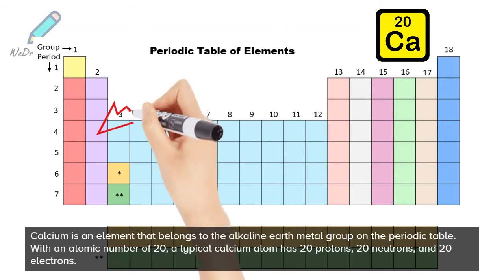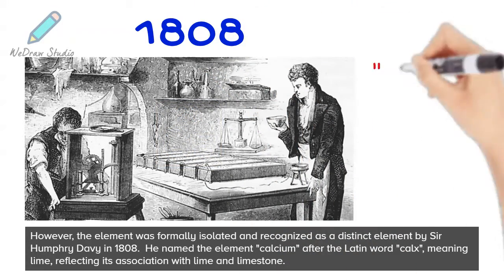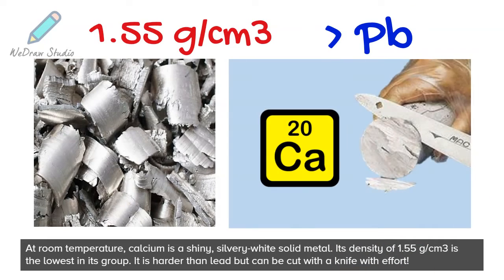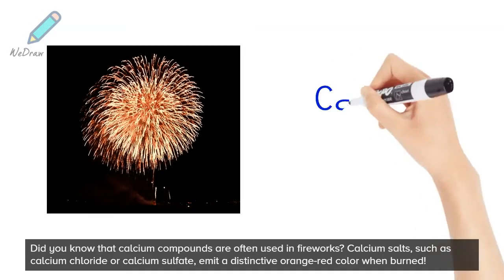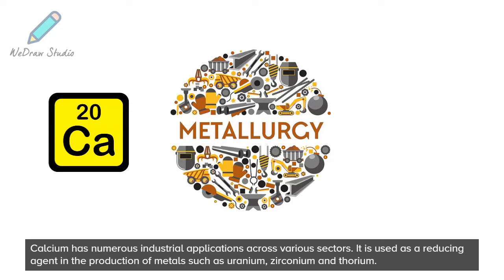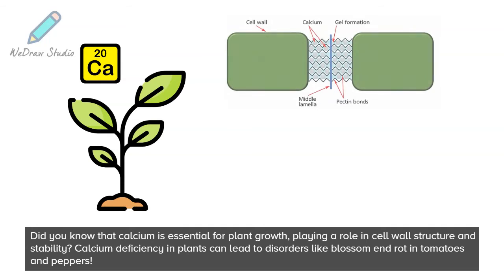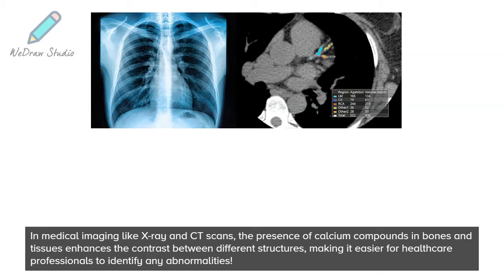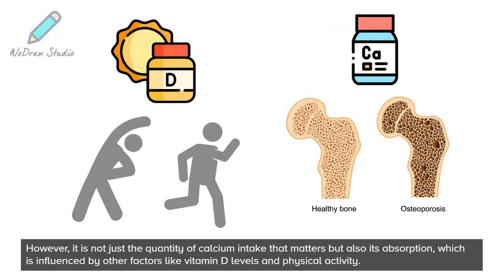Calcium Element 🌟 - Periodic Table | Properties, Uses & More!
In today’s video on the Chemical Elements of the periodic table, we are going to talk about Calcium! We will include facts about this element, discussing its properties, any fun facts, and its uses and applications. There is more than you might think!